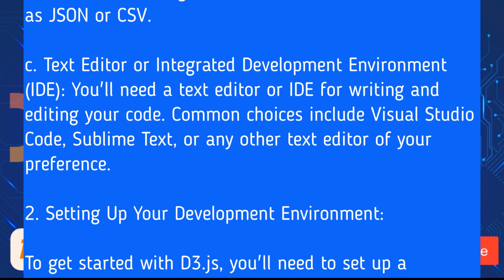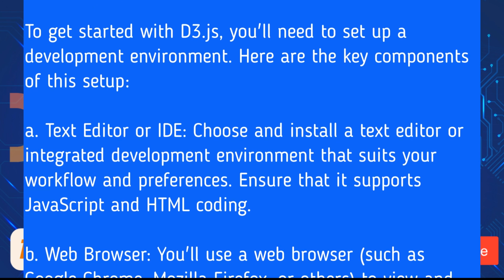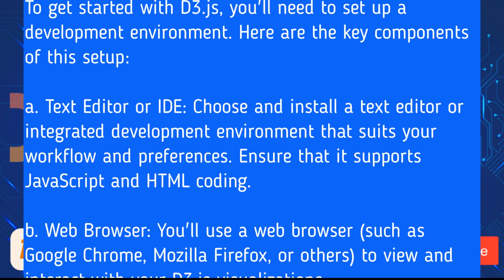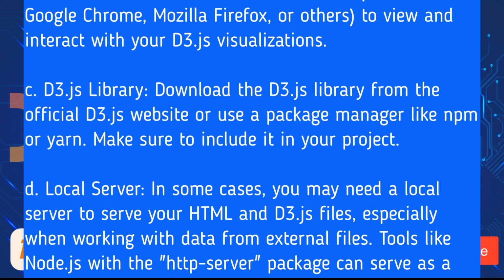Mastering Data Visualization with D3.js | D3.js Prerequisites and Tools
By the end of this module, you will have a clear understanding of the prerequisites and tools required to begin your journey with D3.js. With these elements in place, you'll be well-prepared to start experimenting and creating your first data visualizations. In Module 2, we'll delve into the core concepts of D3.js, starting with the basics of selecting and manipulating DOM elements.